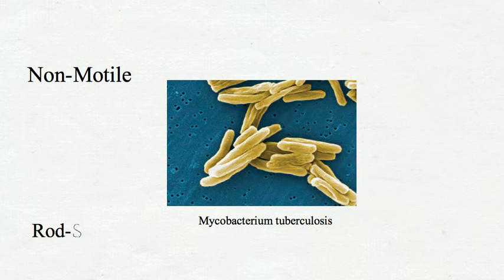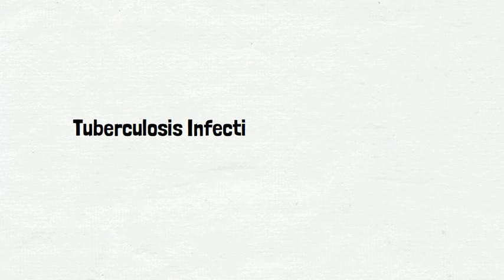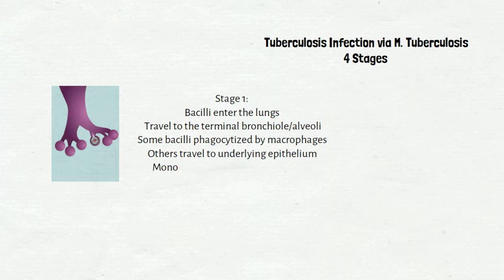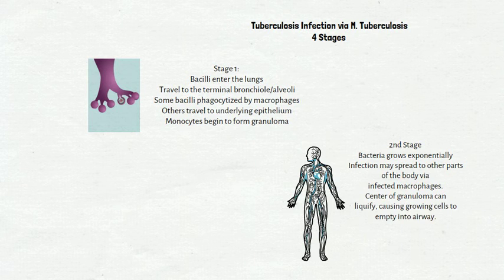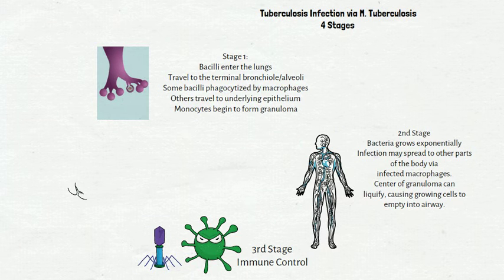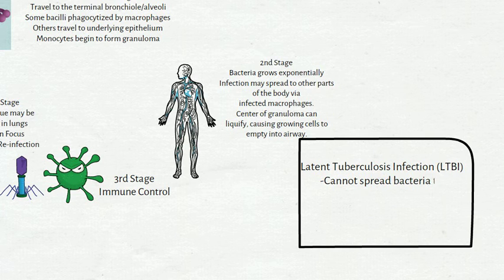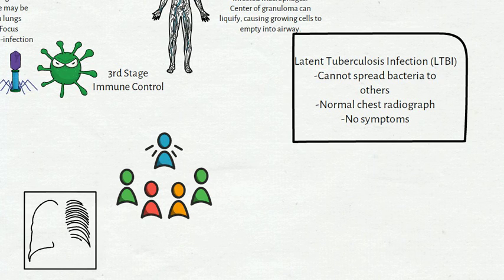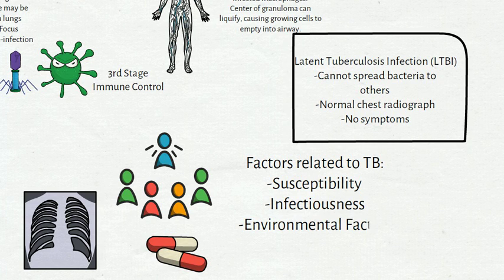Learning Object 1- MB 411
This is a a general overview of the pathogenesis of Mycobacterium tuberculosis.